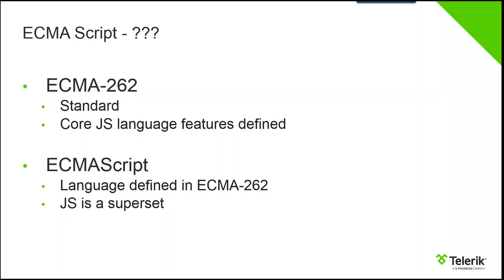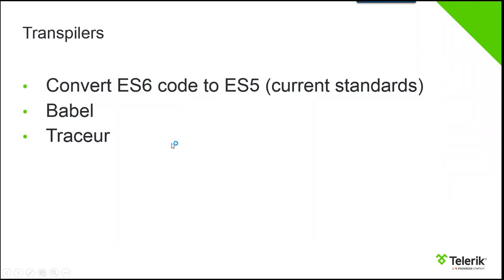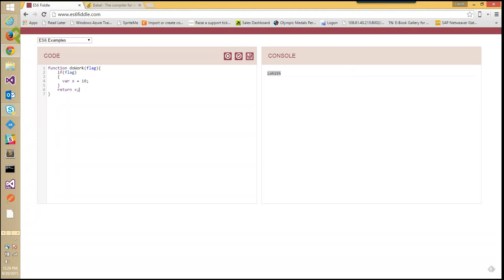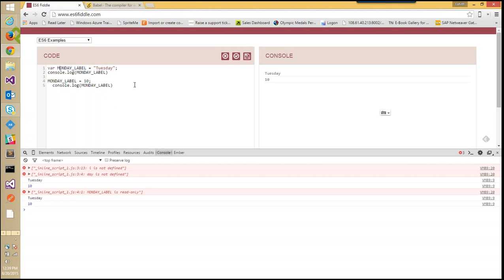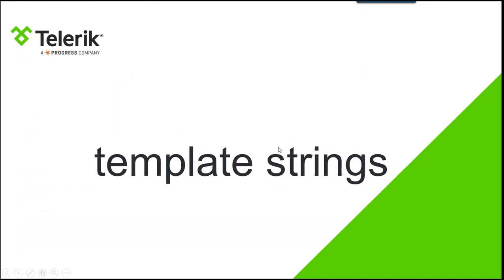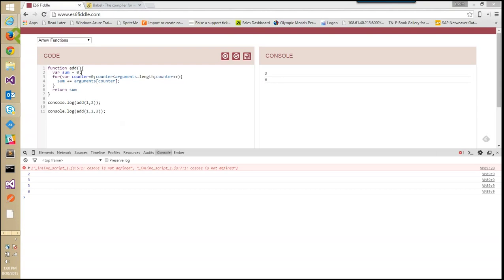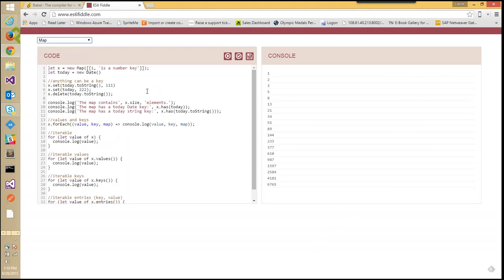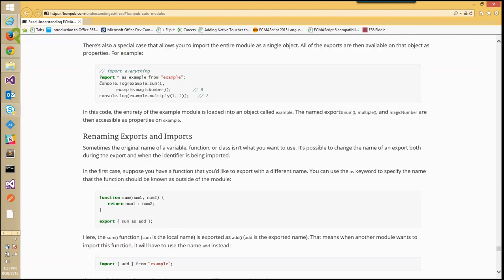10 Useful New Features of ECMAScript 6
10 Useful New Features of ECMAScript 6